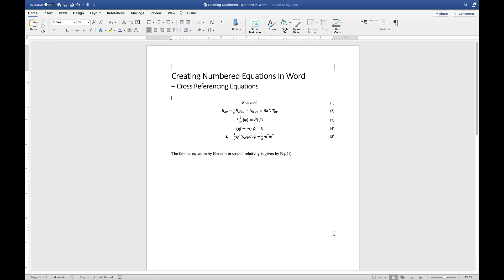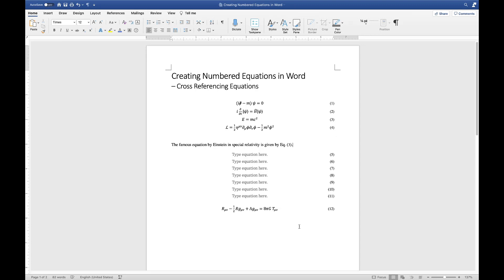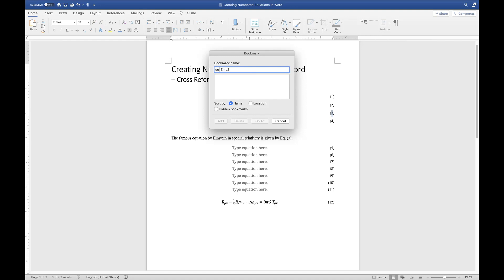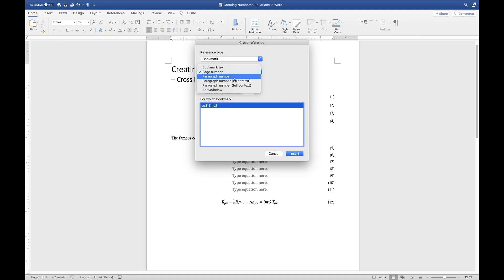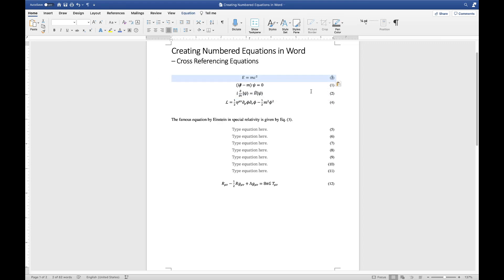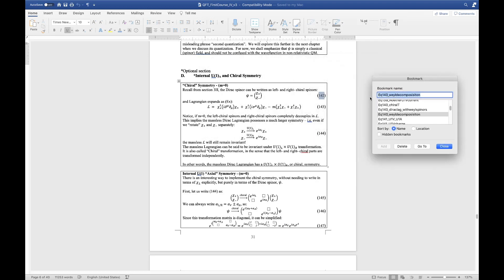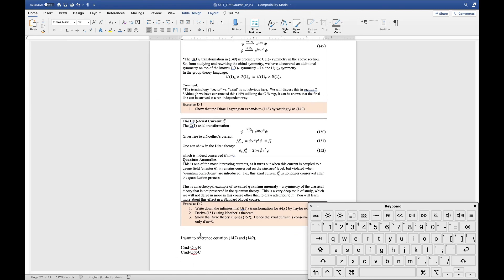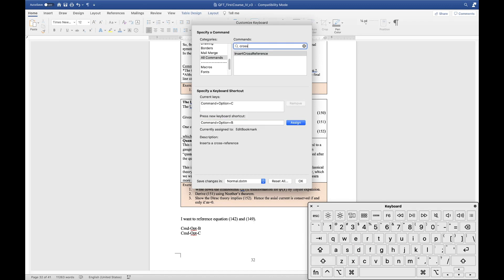How to Cross Reference Equations in Word | Expert Math Typing in Word